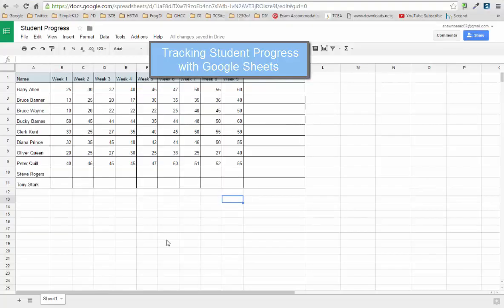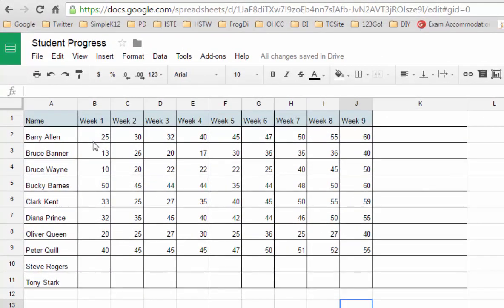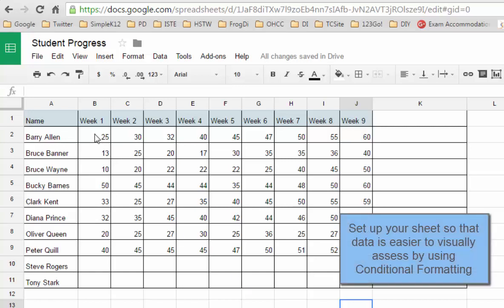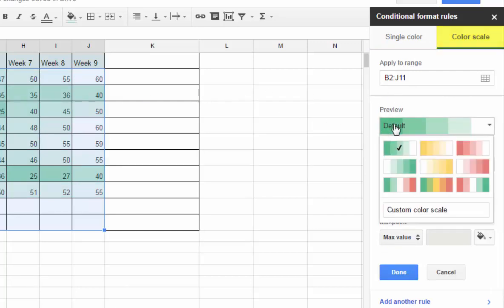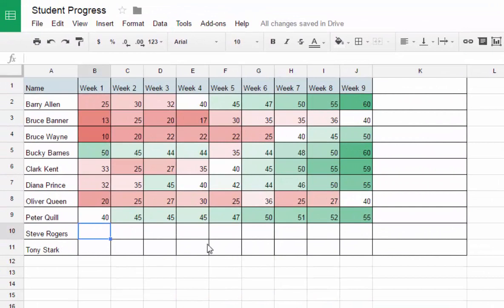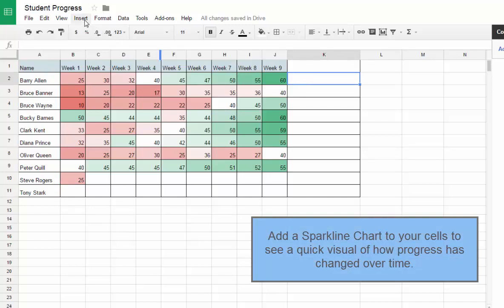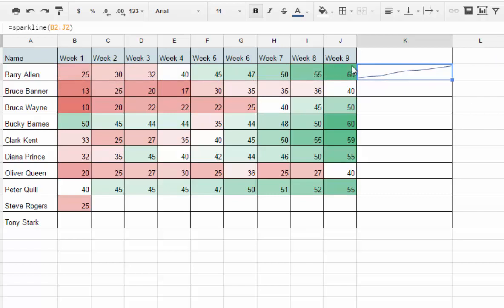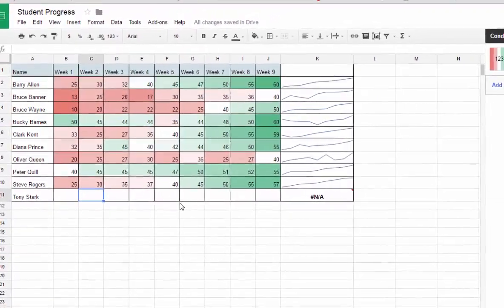GOOGLE HACKS - How to Track Student Progress with Google Sheets